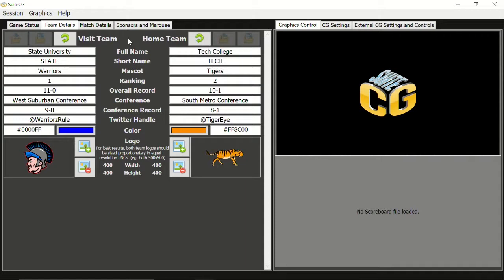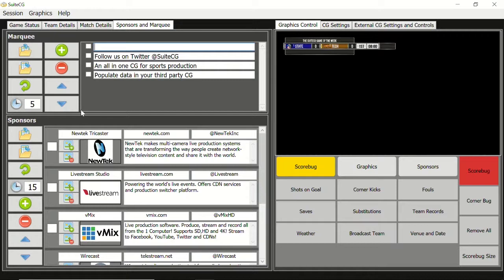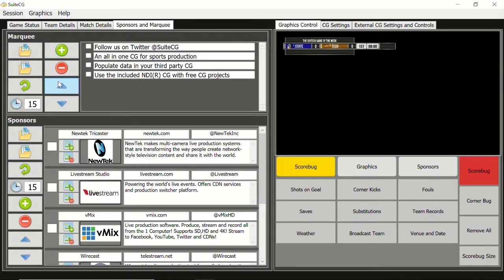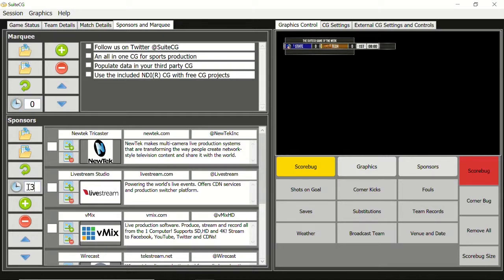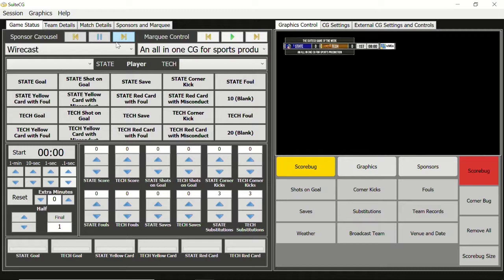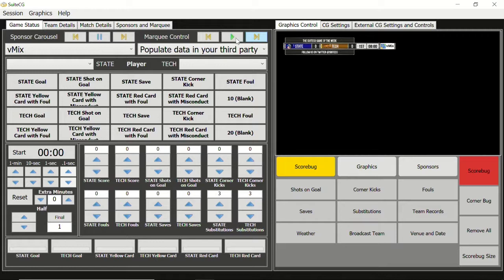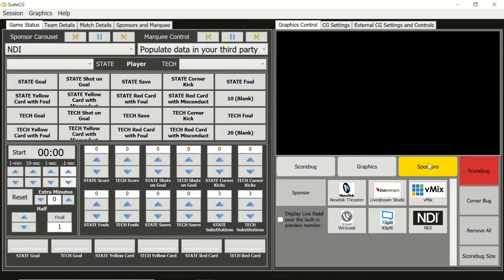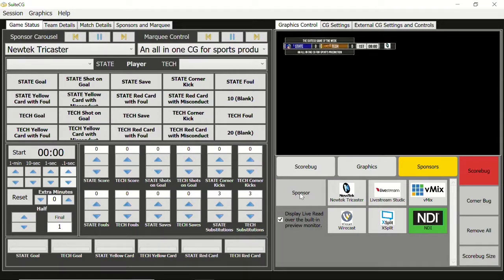Sessions and Templates: Sponsors and Marquees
Part 3 of our tutorial video series on SuiteCG MultiSport Scoreboard's Sessions and Templates. Creating sponsor and marquee lists and utilizing them in your productions.